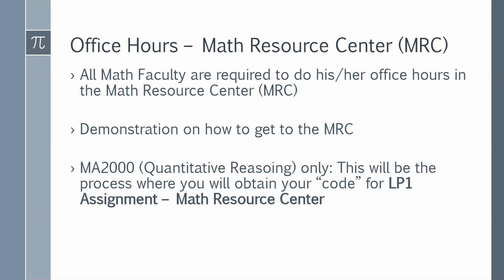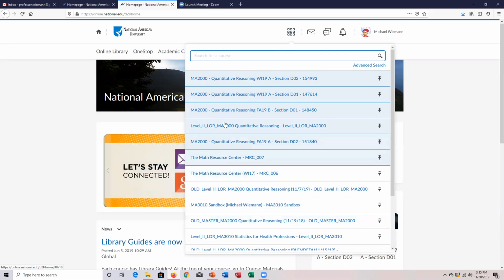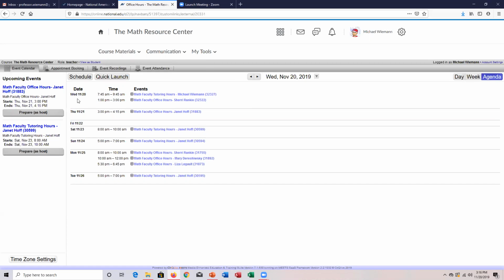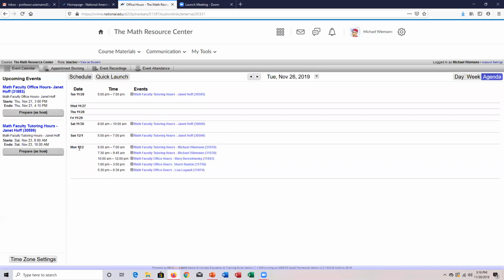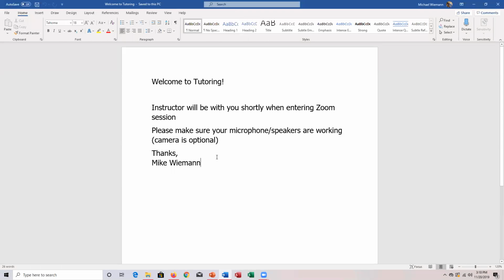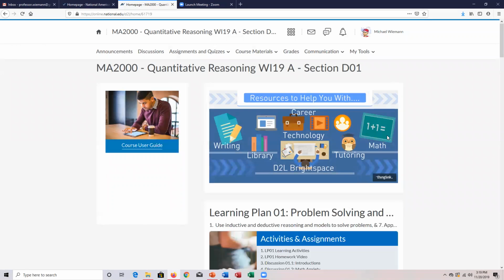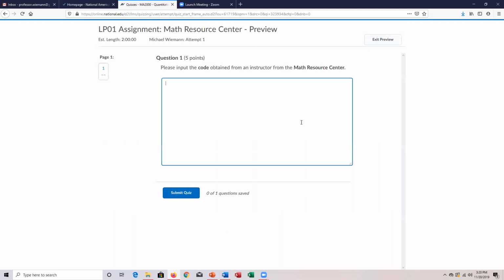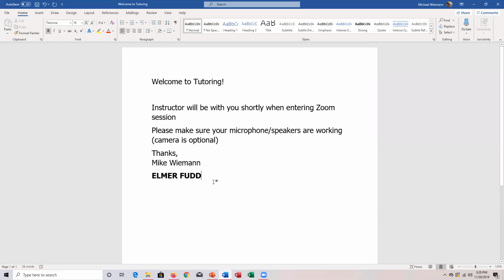Office Hours and MRC MA2000